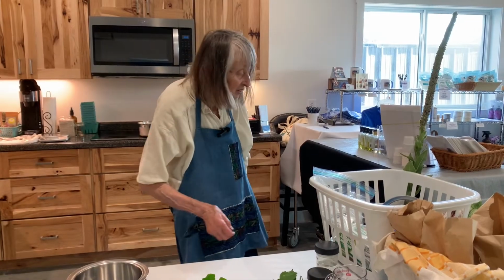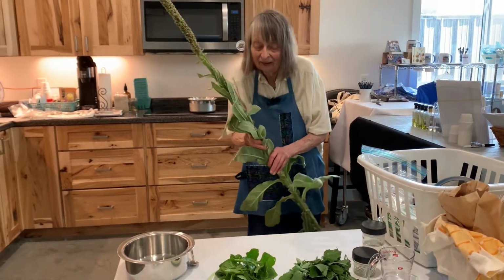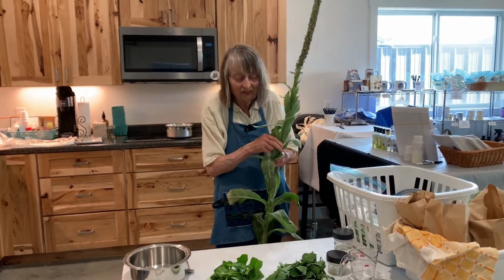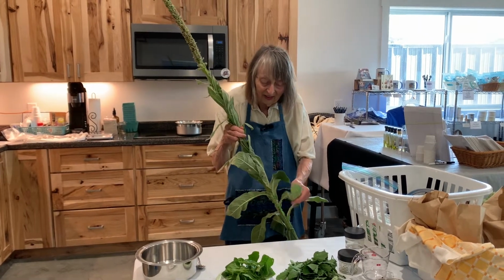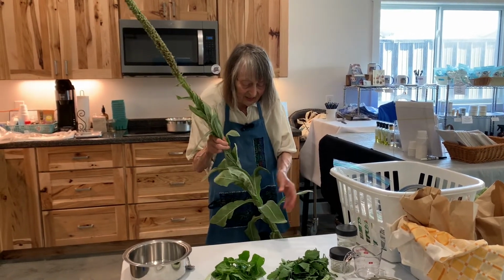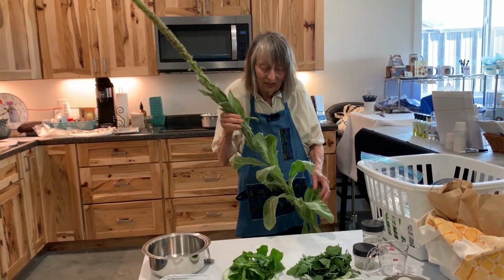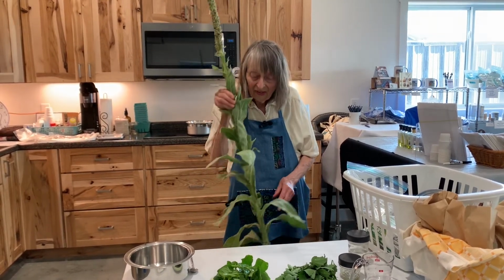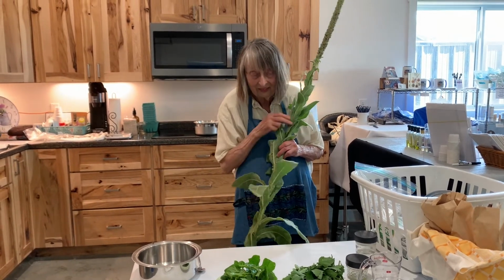Homesteading with Nancy: Lambs Ear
Lambs ears - no the lambs won't eat it, and neither should you. But it has some interesting history. Native Americans used the soft, velvety ears like a cloth. Learn from Nancy the fun story behind Lambs Ears.